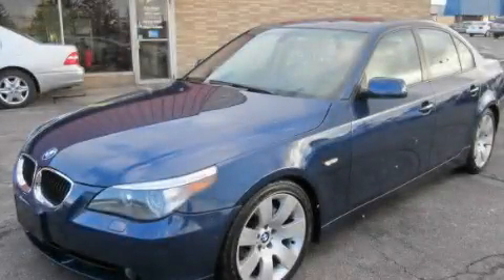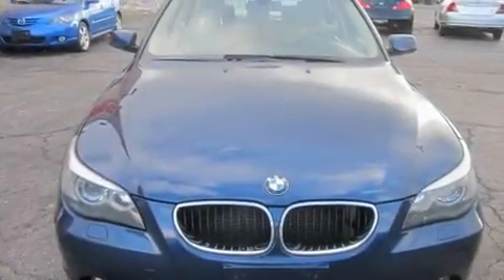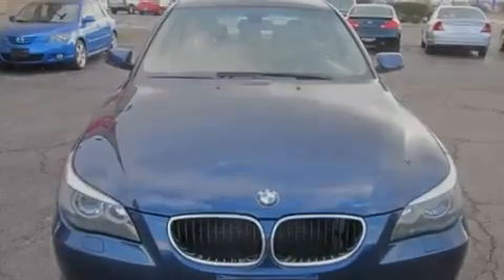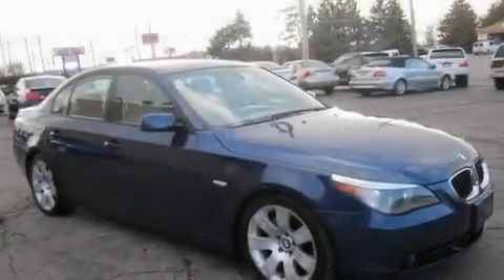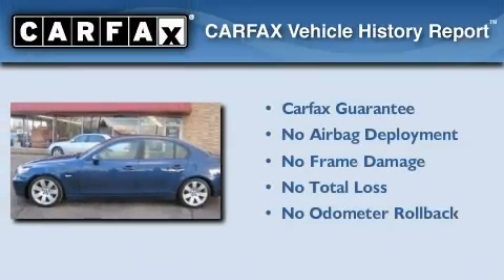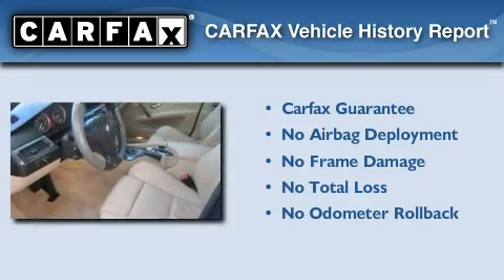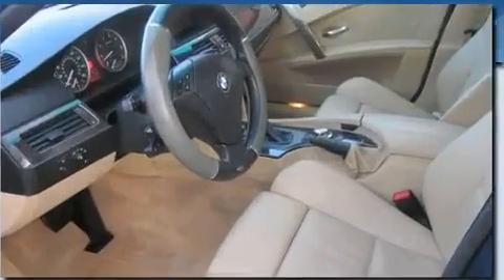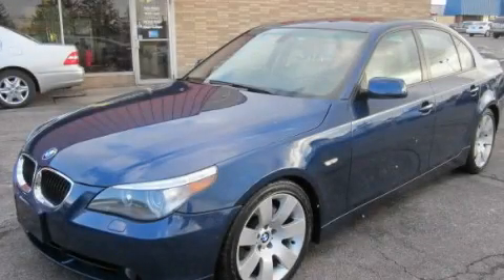2004 BMW Akron OH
Year : 2004

 Make : BMW

 Trans . : automatic

 Exterior : Mystic Blue Metallic

 Miles : 122,354

 Interior : Beige

 1633 Pearl Road

 Pre-Owned 2004 BMW Brunswick OH